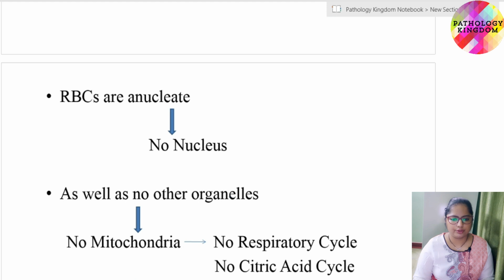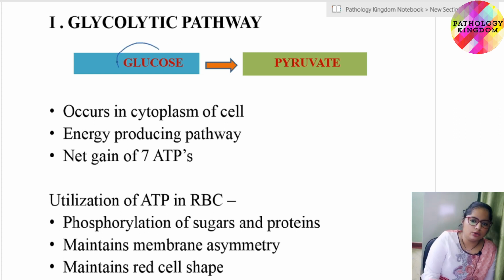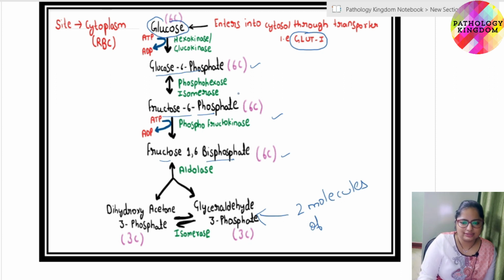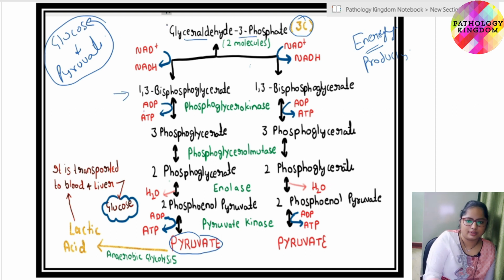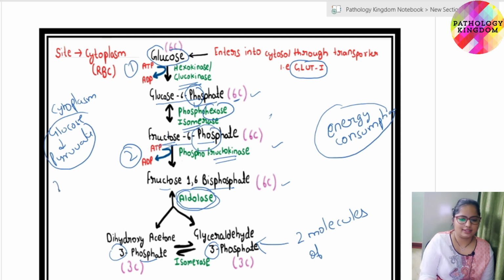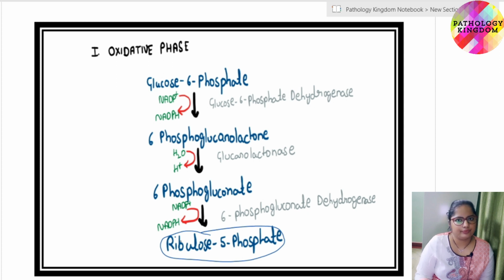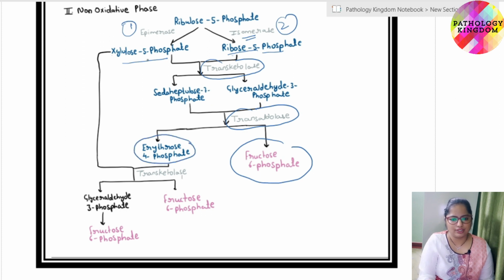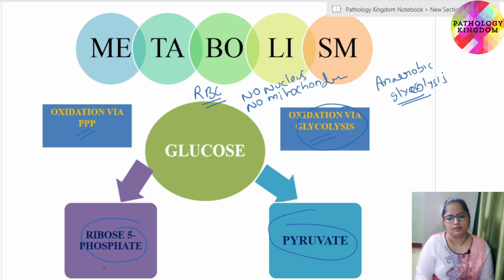RED BLOOD CELLS - METABOLISM | Dr.Sonu Yadav | Pathology Kingdom | Haematology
Red blood cells - Metabolism

This video explain the basics of red blood cell metabolism.

PATHOLOGY KINGDOM - understanding the disease

Dr. Sonu Yadav - MBBS, MD(Pathology)

• Personalized Pathology lectures according to individual student needs
• Comprehensive and precise teaching
• Interactive online sessions with flexible timings
• High yield topics of individual chapters are discussed
• Exam based preparation
• Classes for MBBS, BDS and Allied science students
• Post-Graduate teaching for budding Pathologists